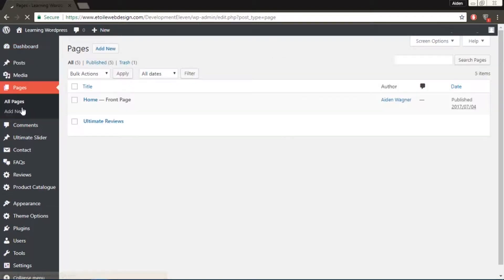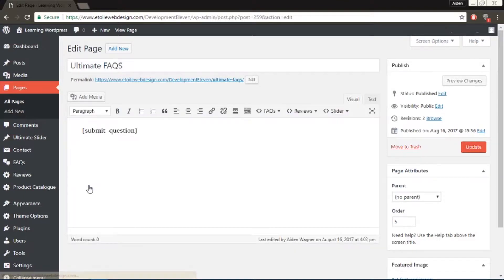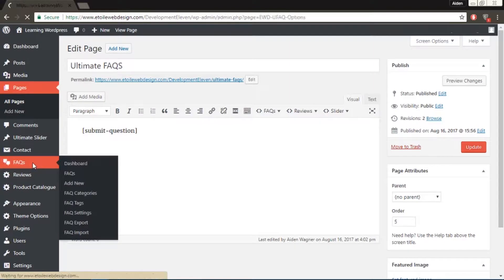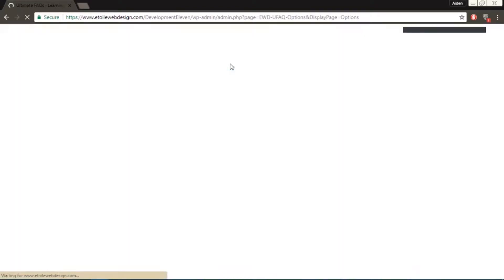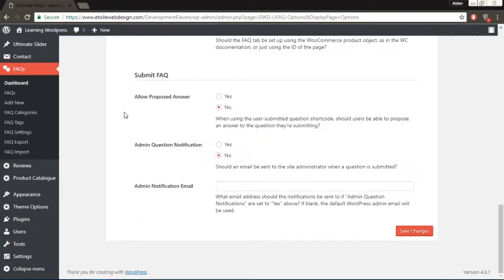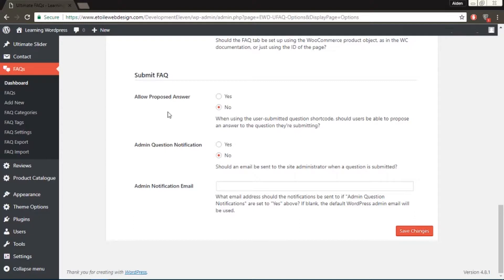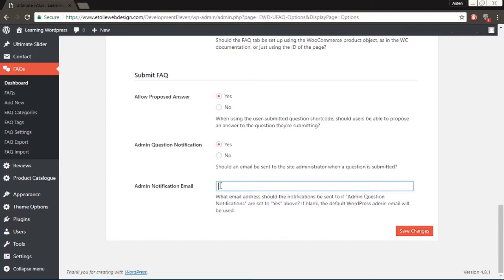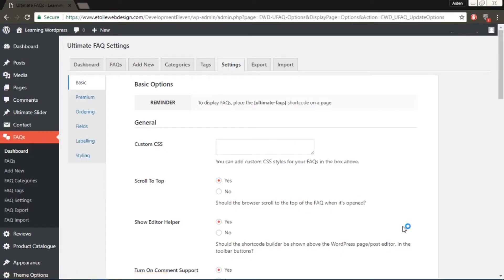Ultimate FAQ Plugin - Submit Question Form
This video shows how to add a submit question form to your site using the Ultimate FAQ plugin.